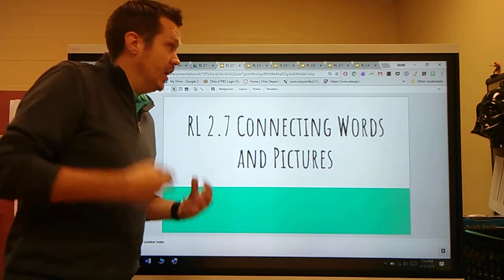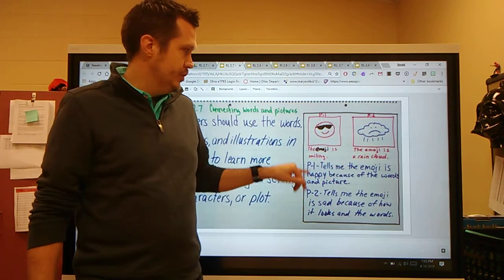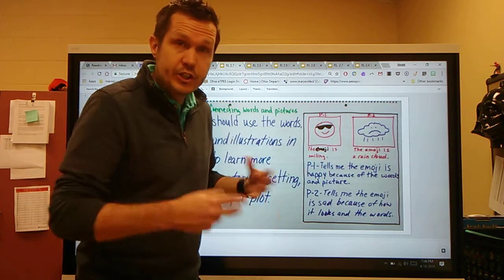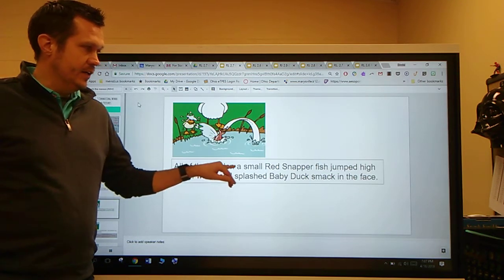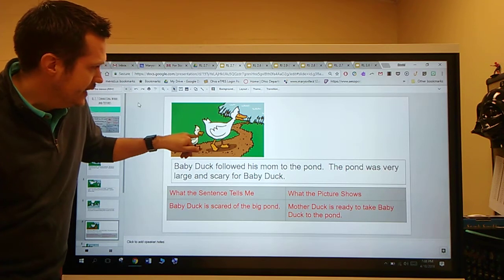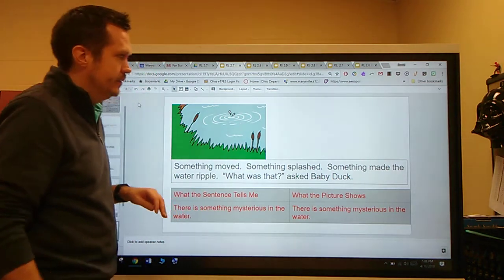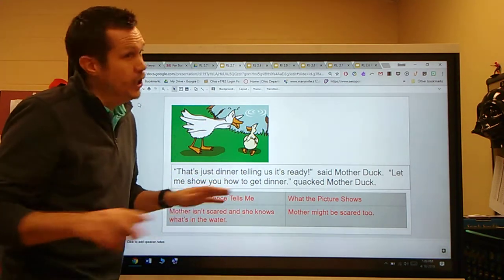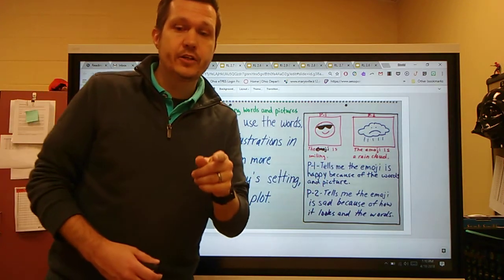2 RL 2 7 Connecting Words and Pictures